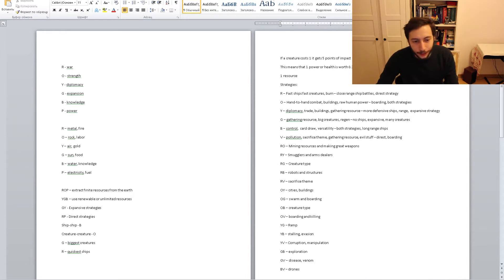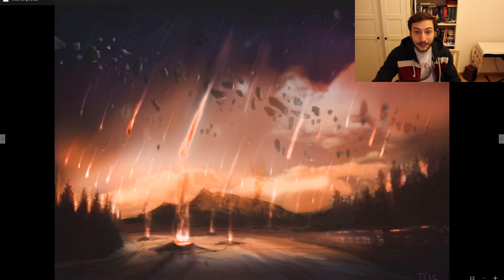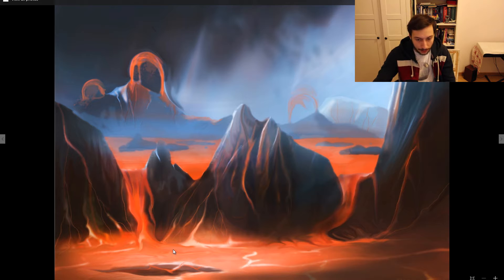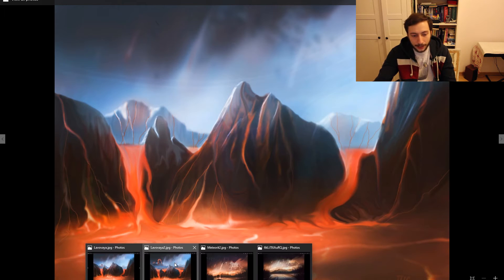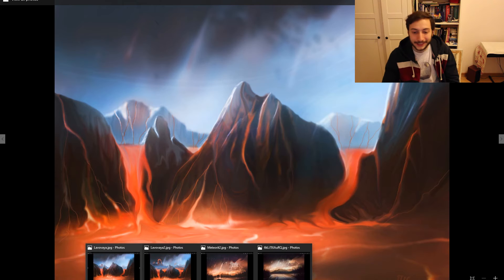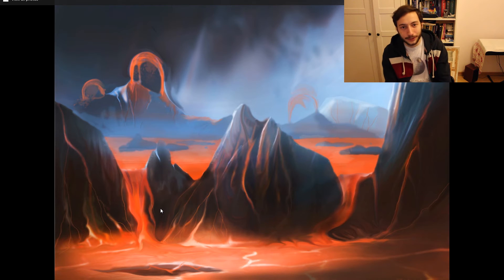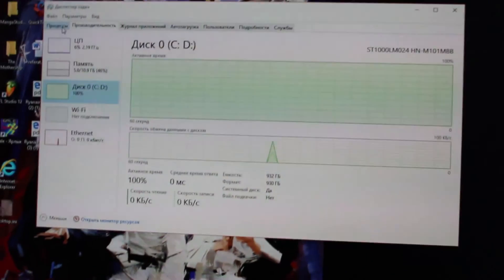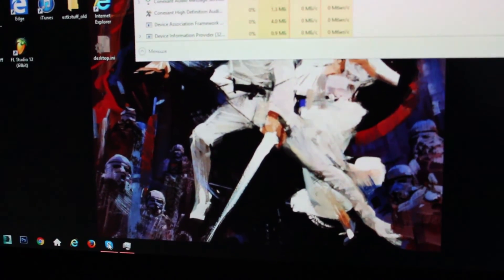Let's make a trading card game: 21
In this episode I discuss the right approach to dividing different card effects into separate colors, show off the last two pieces of planet art done by Vasiliy, find an easier way to template test cards, talk about future playtest sessions and much more!

To play the online beta version of Multiverse: Cosmic Conquest, sign up to our

On our site you'll also get access to awesome content like behind-the-scenes updates on the game, game developmet videos and images, updates our upcoming livestreams, and ask any question and join any of our dicussions in our community forums!

Check out Tok's latest livestreams on Multiverse: Cosmic Conquest and other projects

Outro song by Topher Mohr and Alex Elena